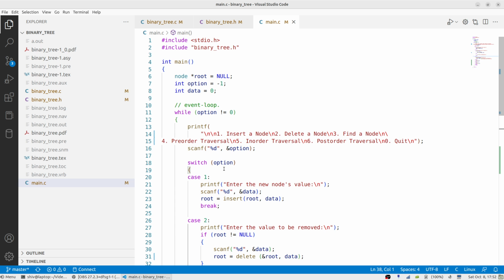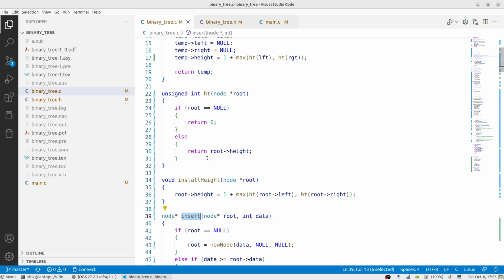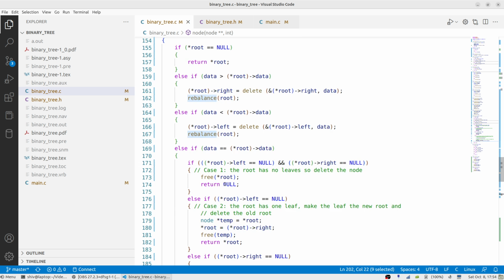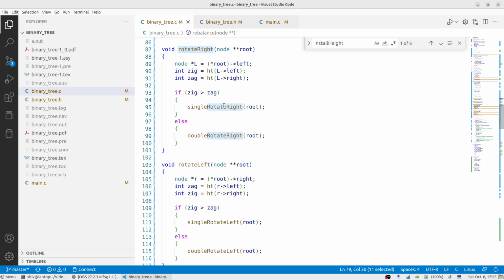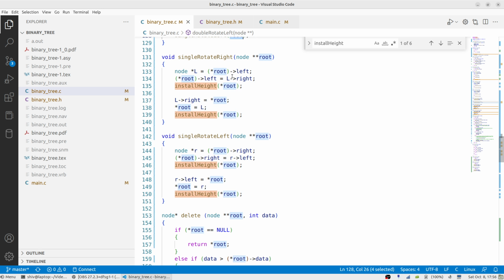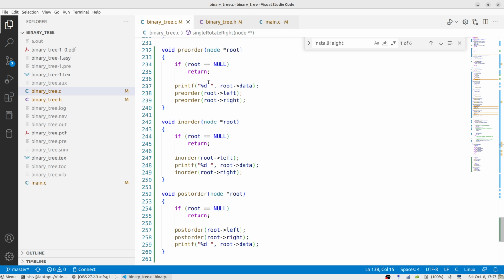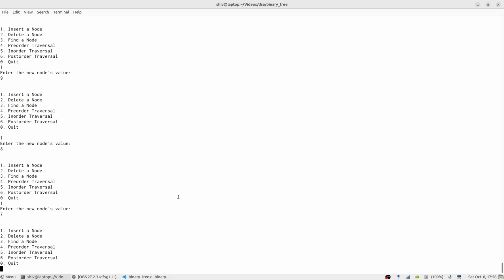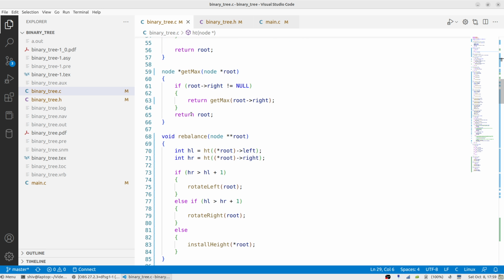Binary Search Tree Balancing & Traversal